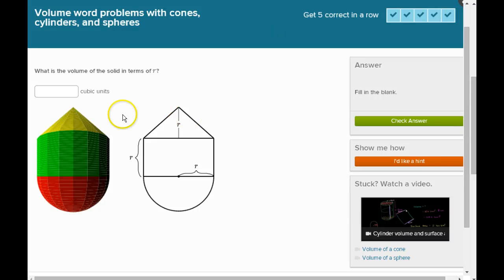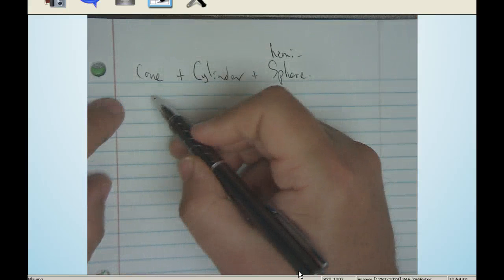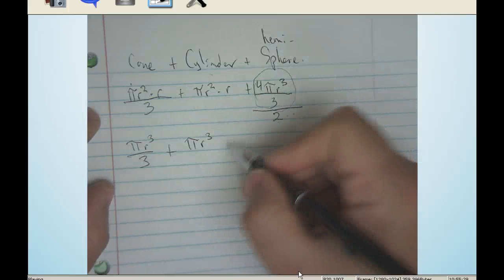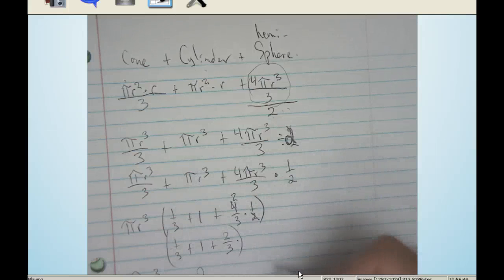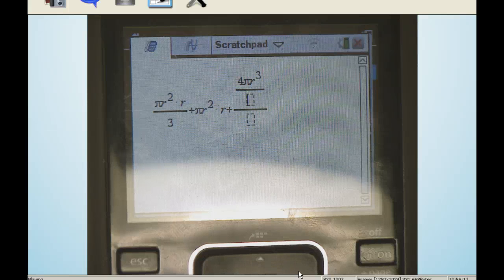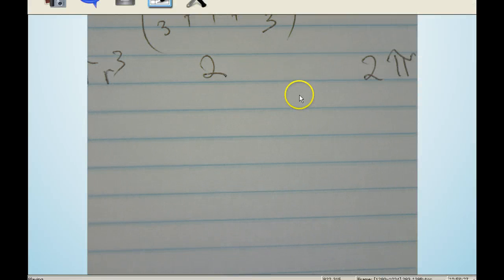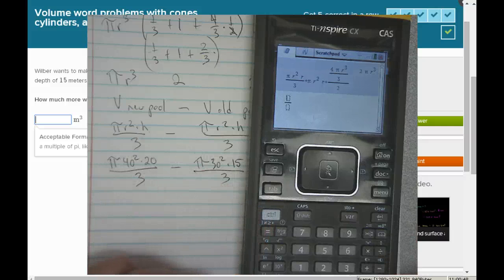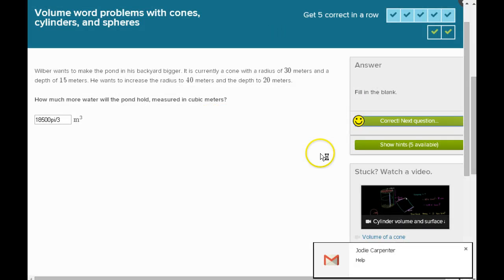CHS Math - KA Volume Word Problems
Mr. T shows students how to calculate Khan Academy Volume word problems.